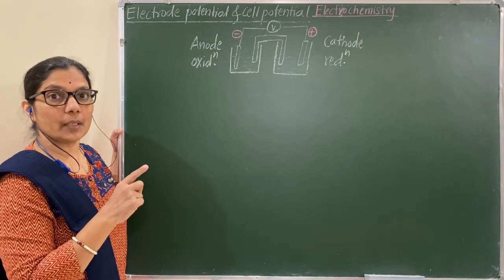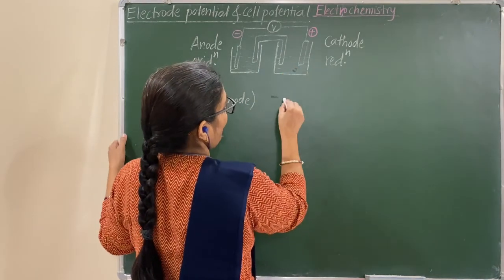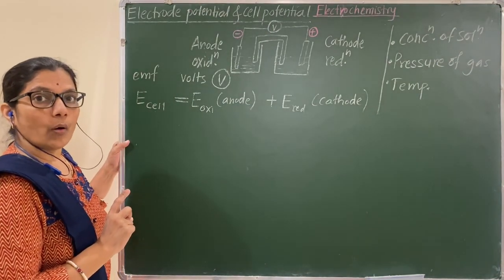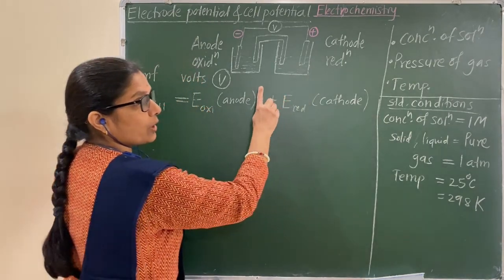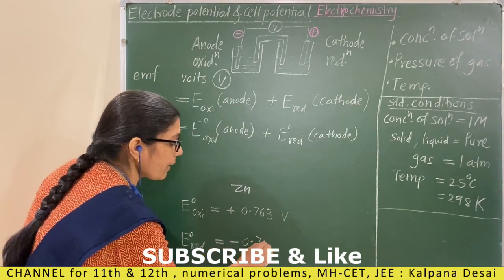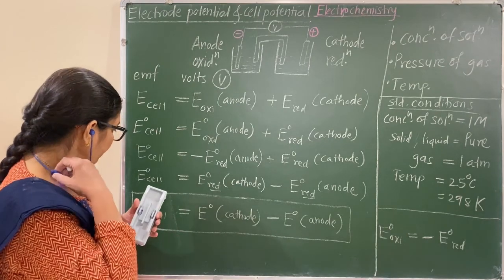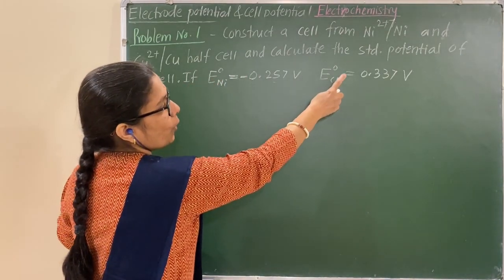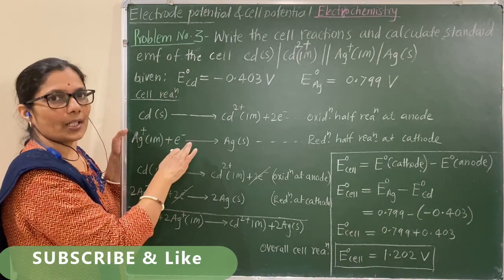Cell Potential & Problems: Electrochemistry: L-15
Electrode potential and cell potential, Formula, and numerical problems